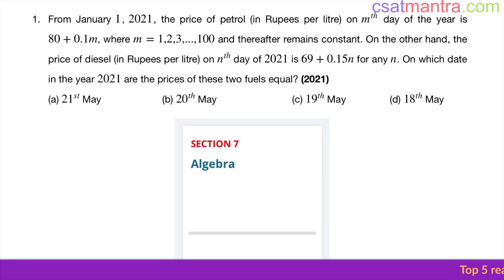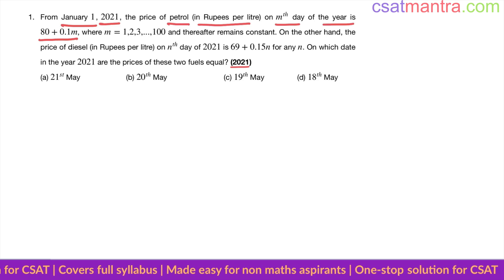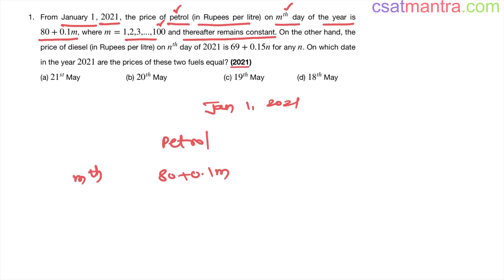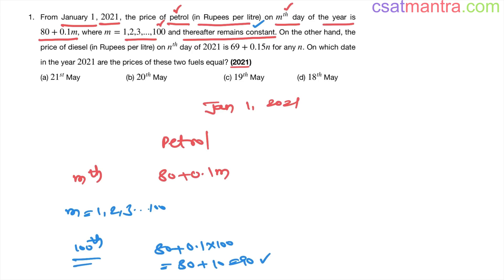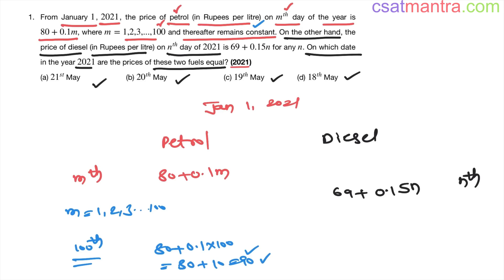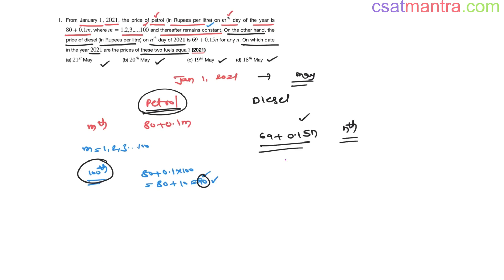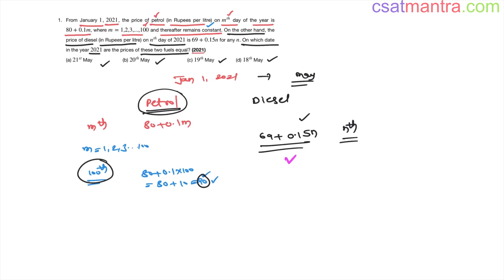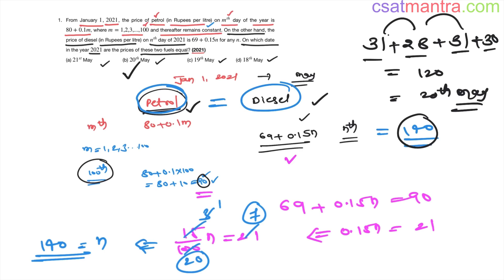From January 1, 2021, the price of petrol (in Rupees per litre) on mth day | CSAT 2021 | CSAT MANTRA